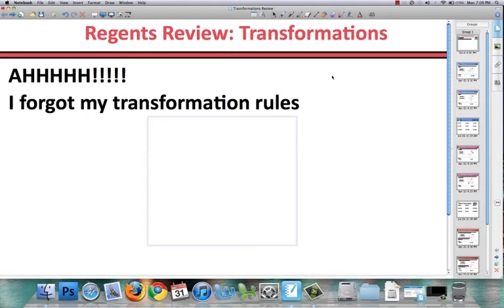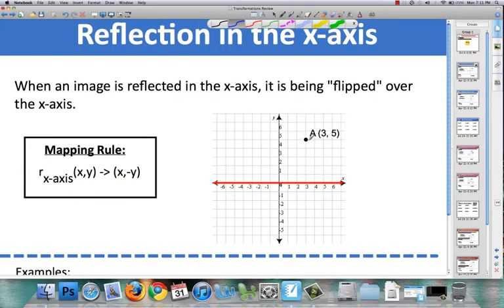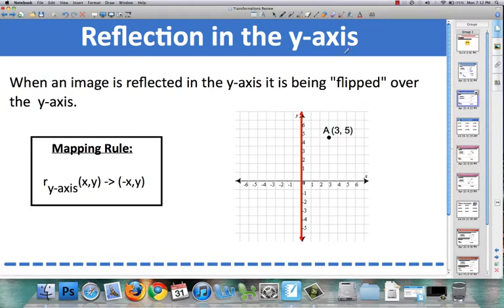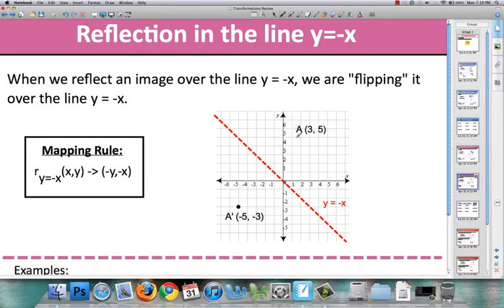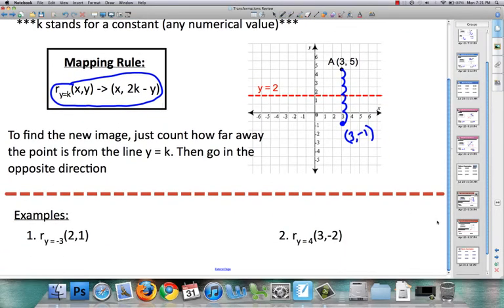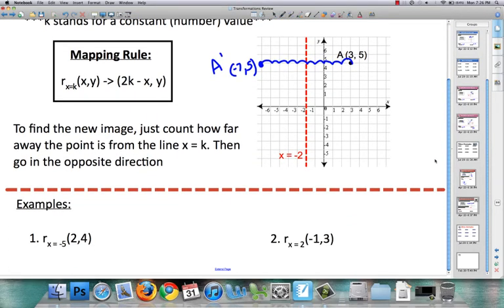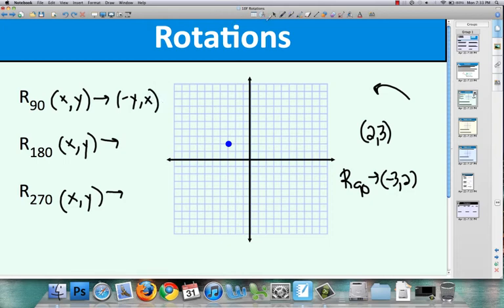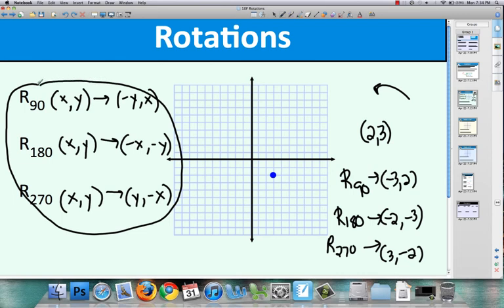Transformations Review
Quick review on transformations